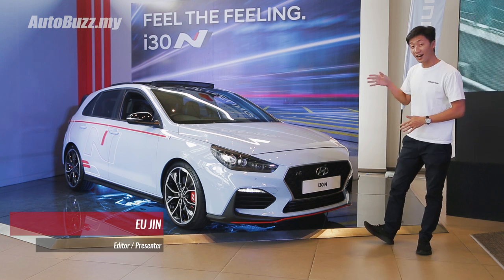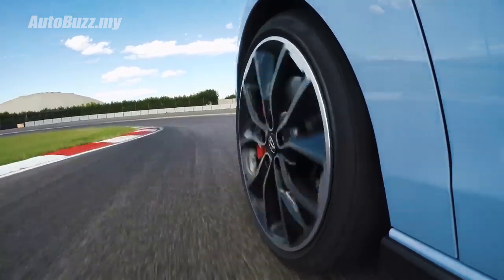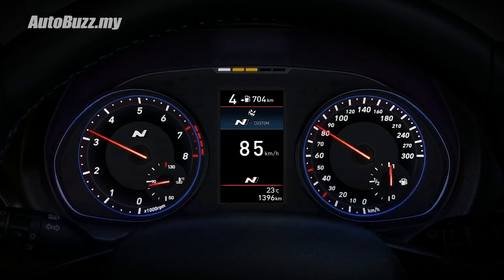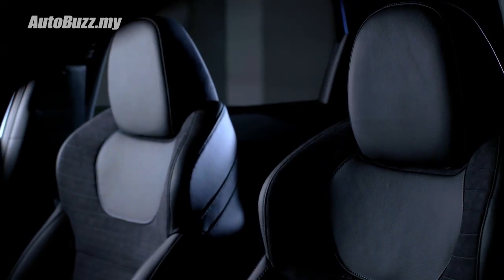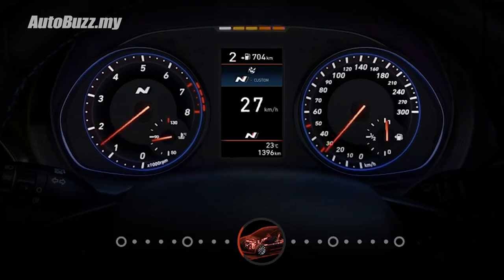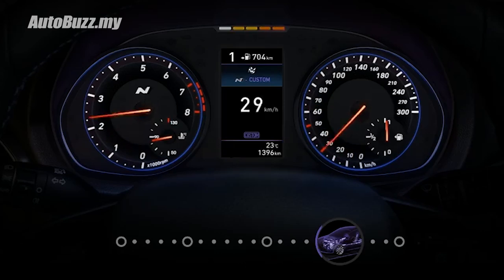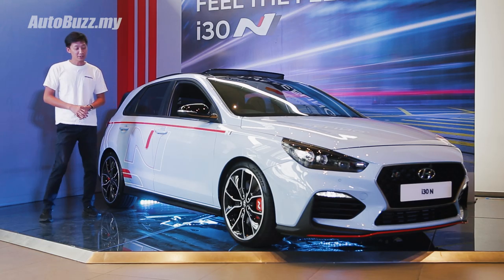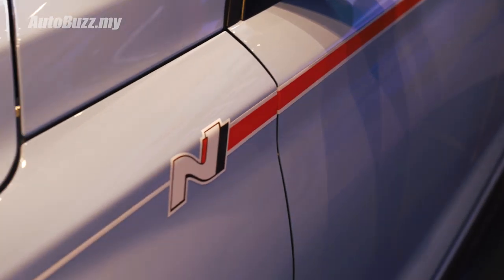Hyundai i30 N Performance, 5 Things - AutoBuzz.my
Hyundai's hot kimchi has arrived in Malaysia, the Hyundai i30 N Performance! Here are 5 things you need to know about it.

0:00 - Intro
0:13 - Performance
0:48 - Interior
1:16 - Performance Package
1:34 - Safety
1:46 - Price